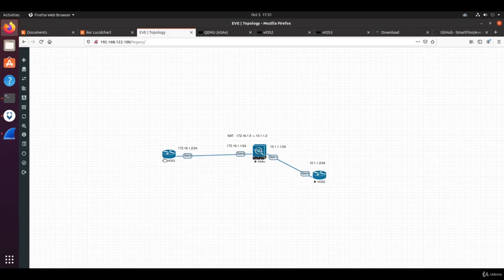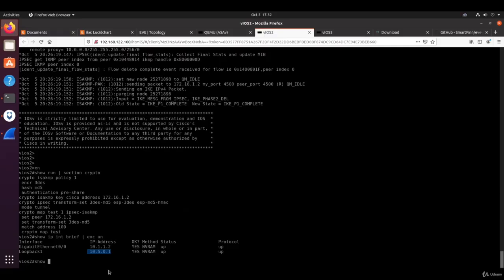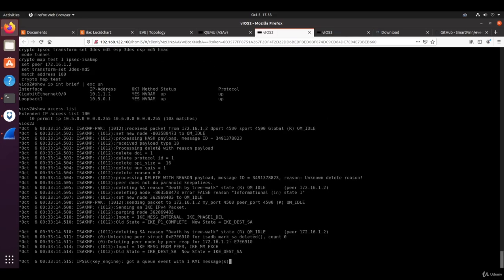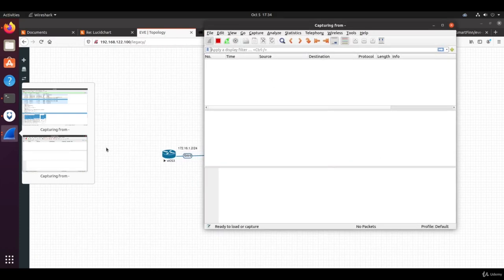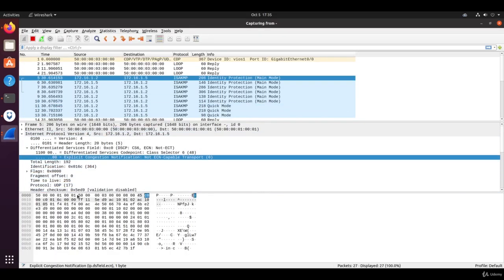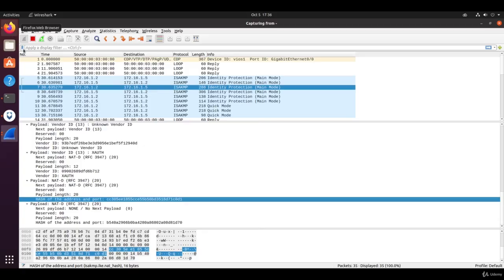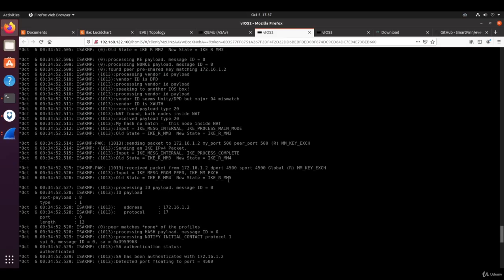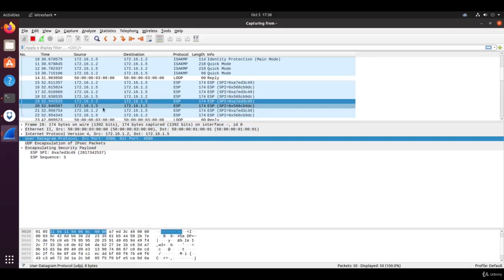Lecture 16: NAT-T example